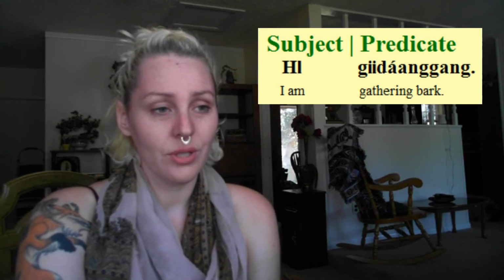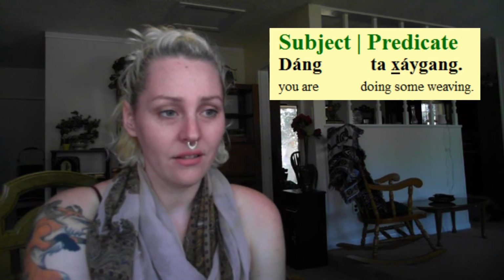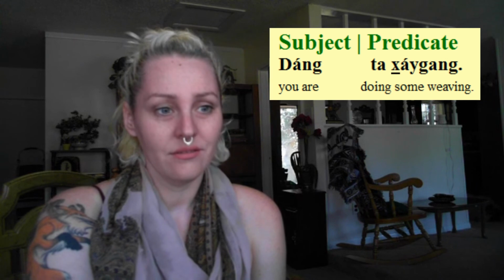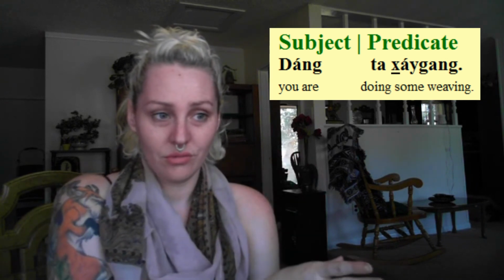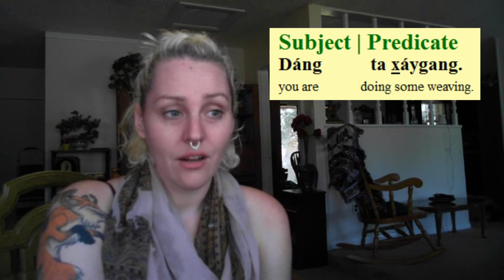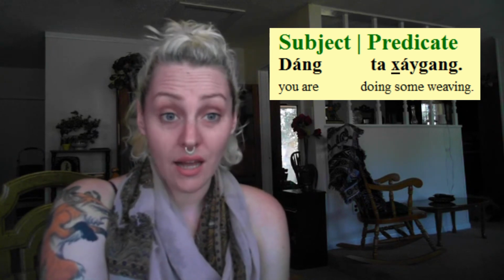Haida Pronouns, Gender, & Tenses. Two-Spirit & LGBT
Overview of Alaskan Haida Language pronouns, discussion of third-gender and two-spirit terminology, & time phrases.

Resources:
For further study on Pronouns, Haida Grammar, & Verb Changes:

Lachler, Dr. Jordan. ‘Dictionary of Alaskan Haida’ Sealaska Heritage Institute. Juneau Alaska.